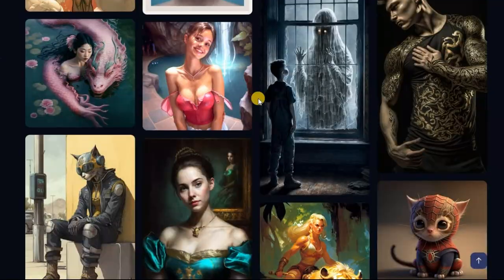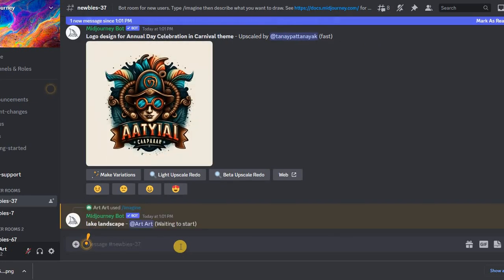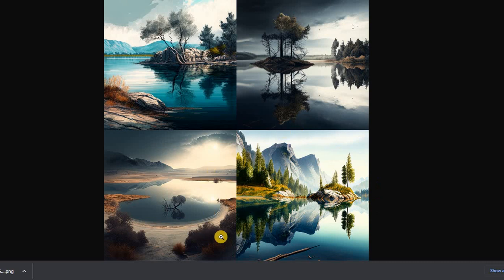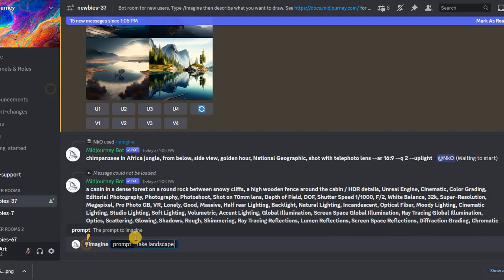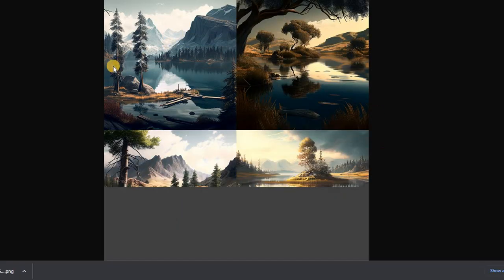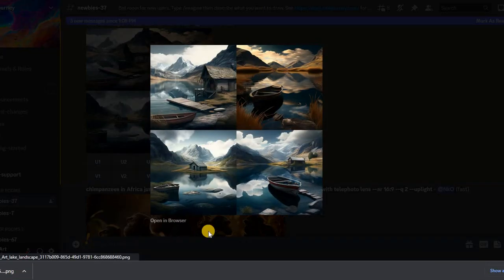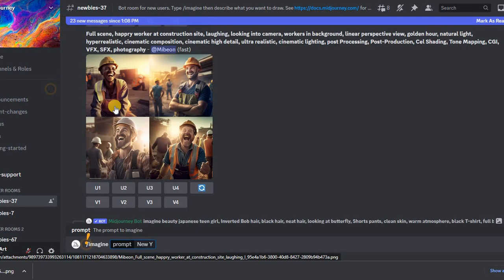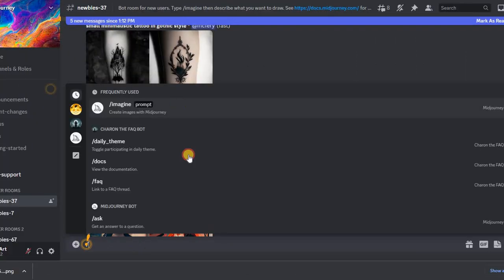💥Midjourney No Parameter | Delete what you want when creating!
Hello! I know you've experienced that you wanted to make certain objects not appear in the images you generated. Today I will show you how you can do it very simply. So, let me first show you one of the ways that many people try. Maybe you tried that too. Let's say we ask to generate a landscape of a lake. We get such a result. And now, I want to remove the trees.
We write the same thing but "without trees". And that's what we see, the trees are still there. Midjourney rarely understands the "without" command.
Almost always, the image will contain what we want to remove in this way.
It is for such tasks that there is a "no parameter". Let me show you clearly.
We write the same request, assign it a random seed. Although this is not very important for our task. The essence will be revealed further.
We get our image and again we want to remove the trees. To do this, we copy our previous query, and add "dash dash no trees" at the end.Here is the result we got. As we can see, only one of the images has something that looks like trees. To consolidate the result, let's try one more query. For example, the streets of New York. And we also assign a random seed.
Here is the result we got. For example, I want to remove people from these streets. To do this, copy our request, and add "dash dash no people" at the end. As you can see, midjourney understands what we want from him. I hope this information will be useful for you! See you in the next videos!

Midjourney No Parameter | Delete what you want when creating and midjourney ai, generated image, midjourney prompts, Midjourney Tutorial, midjourney manual, midjourney helper